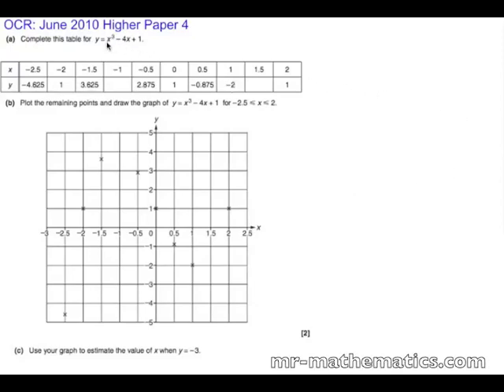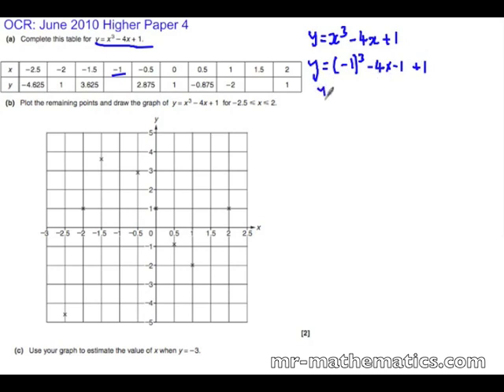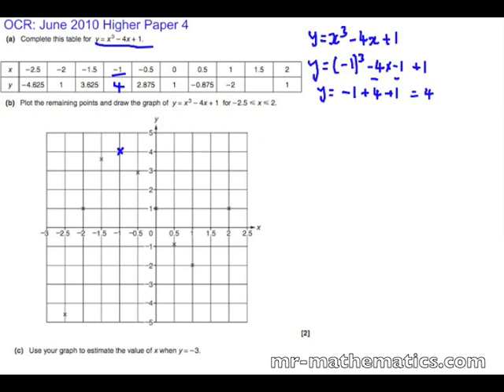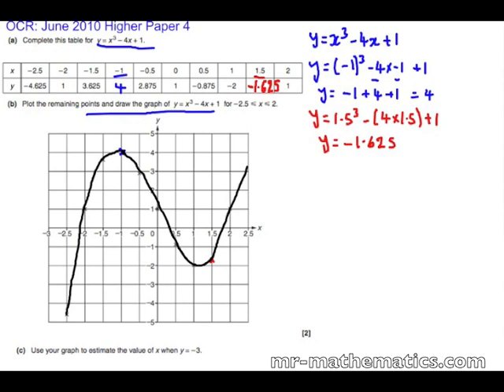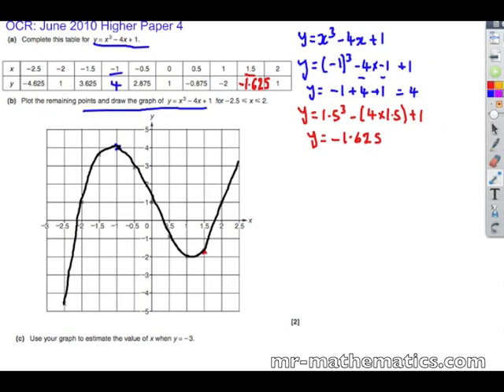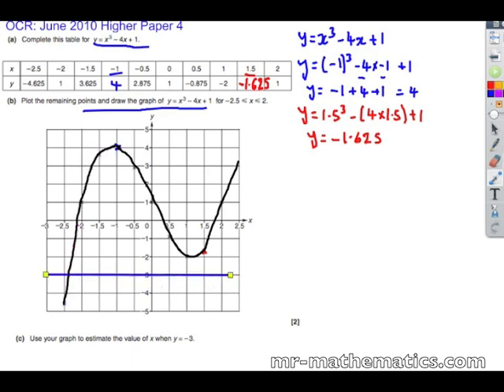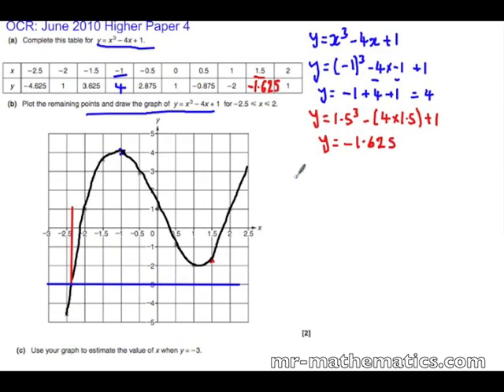Solving Cubic Equations Graphically | GCSE Maths | Mr Mathematics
GCSE Mathematics exam revision video that shows you how to solve cubic equations graphically.  If you want further practise with this mathematics lesson or more mathematics resources in general then to download a printable worksheet with solutions.  Perfect revision for GCSE Mathematics!!